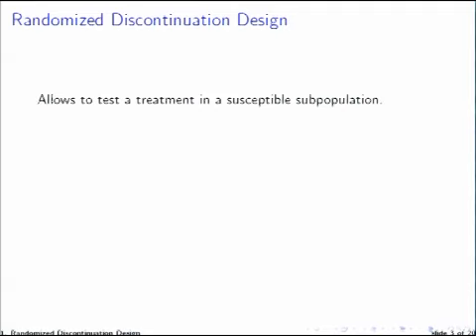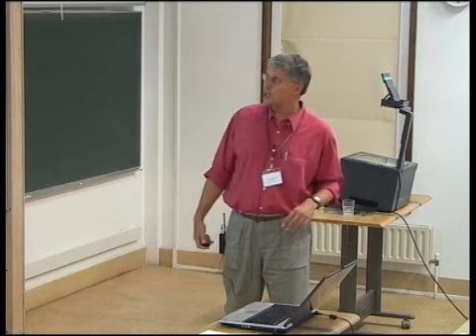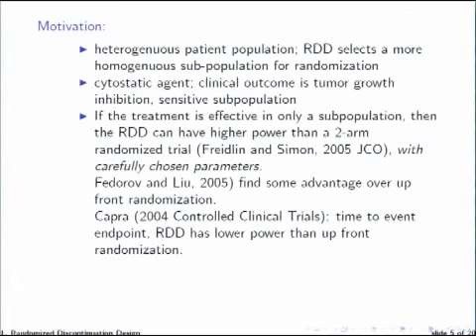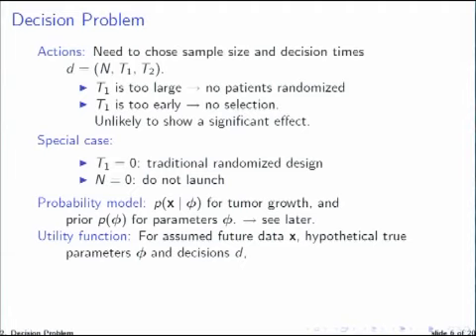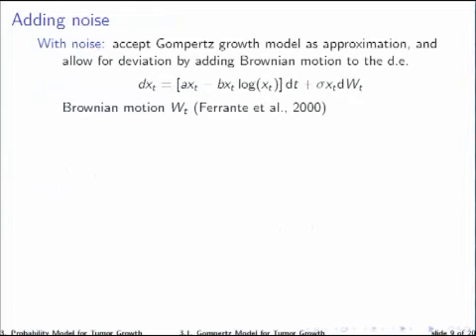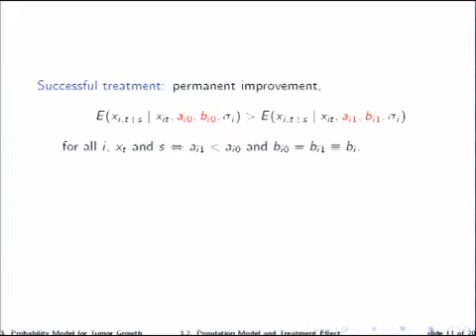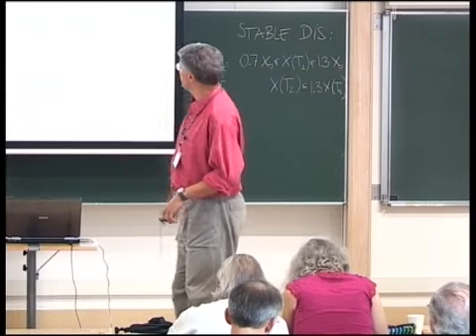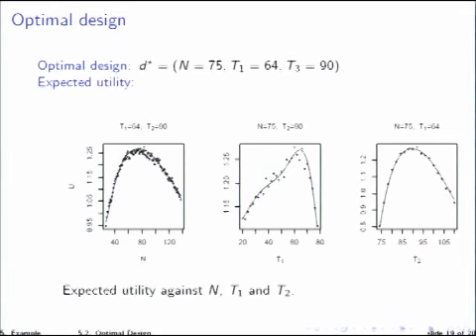| Randomized discontinuation design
Title: Randomized discontinuation design
Speaker:
Date: 14th Aug 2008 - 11:30 to 12:00